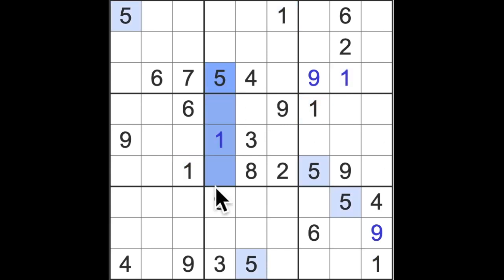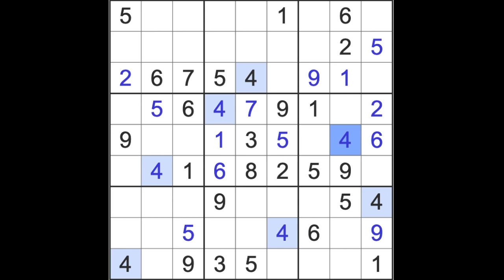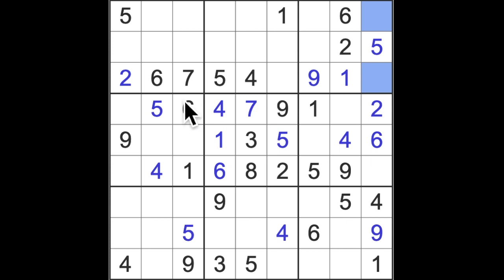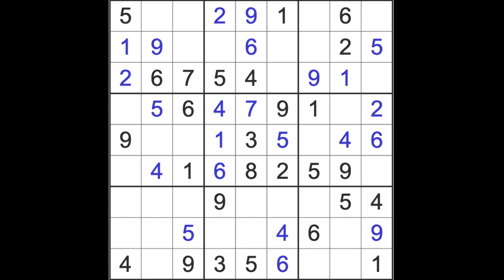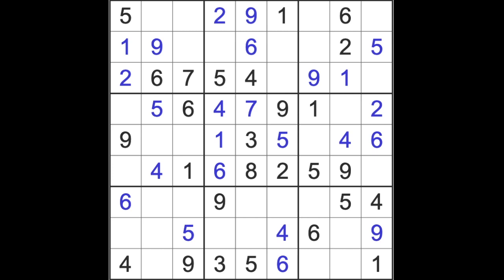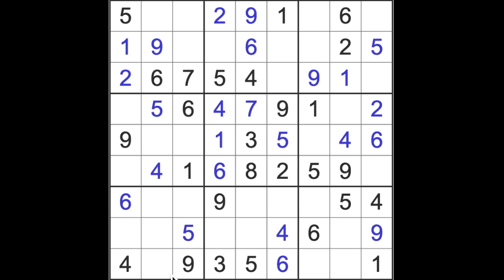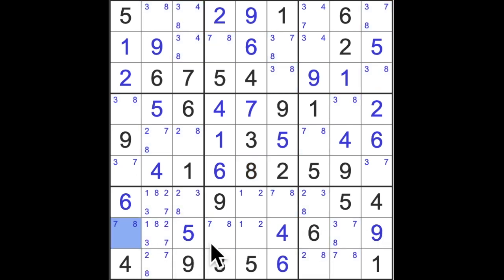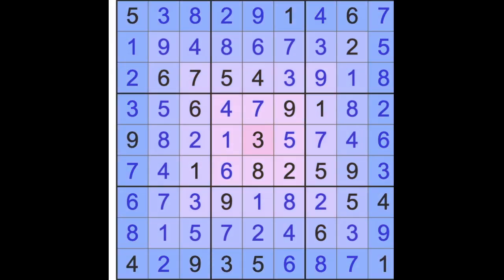Sudoku solution – Los Angeles Times 30 October 2022 Expert level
Here's today's LA Times Expert level sudoku. I hope the file is okay as for some reason it was playing up on my main computer and I had to edit it on the laptop. Link to the Los Angeles Times